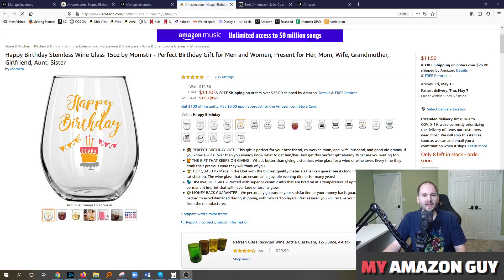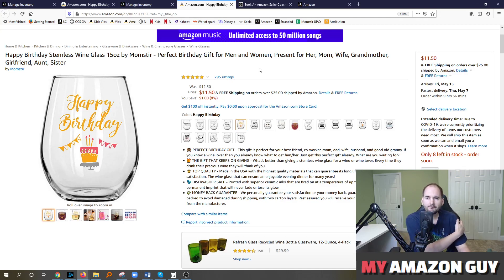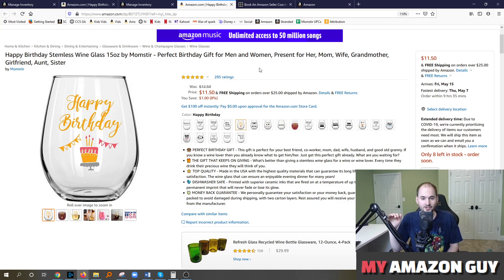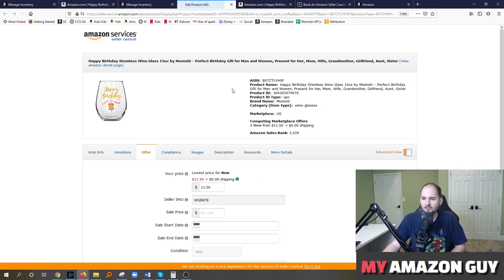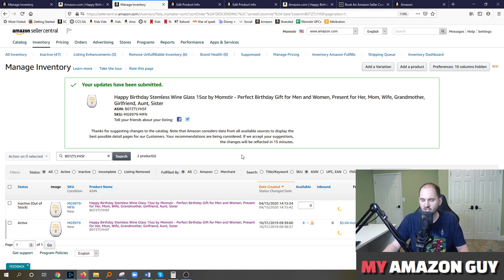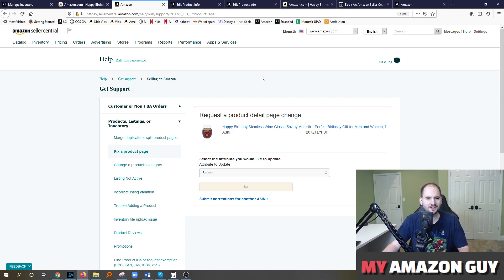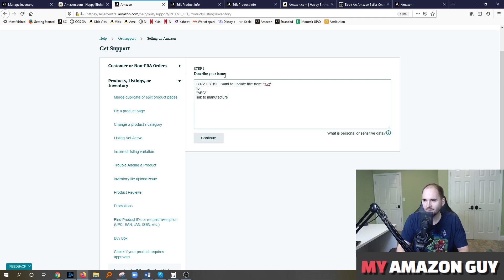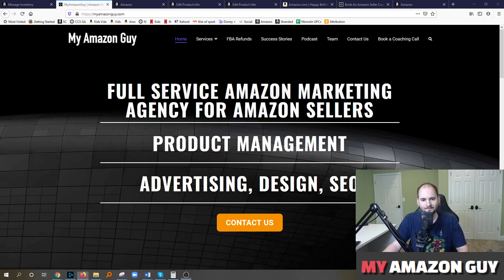Why Don't My Detail Page Changes Show on Amazon and How to Fix it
Edit the data on the back end.

File a ticket.

Check for duplicate SKU data.